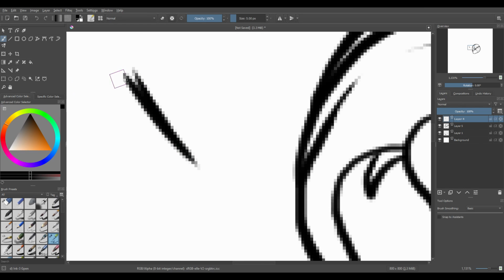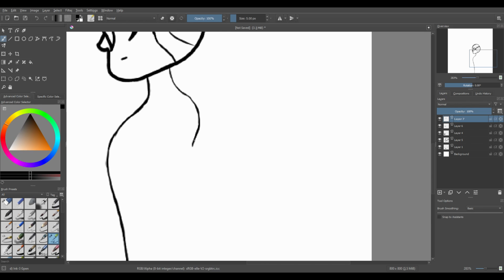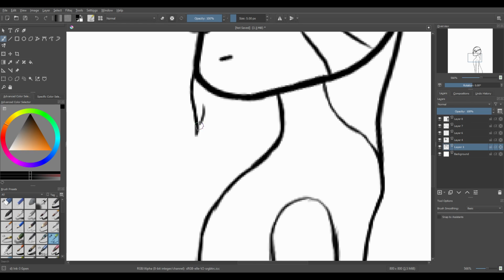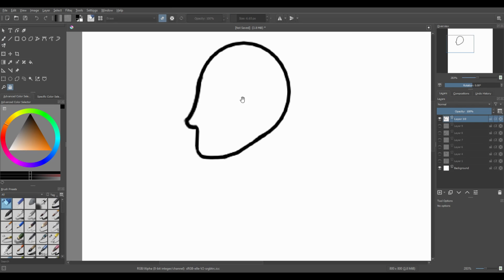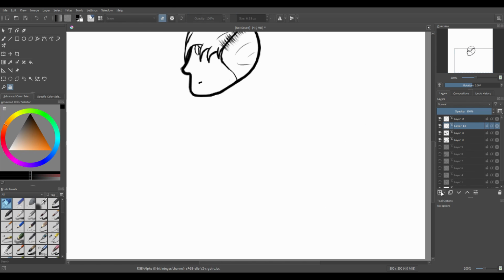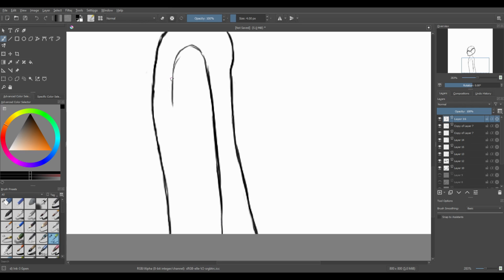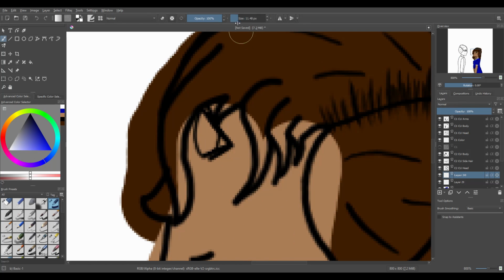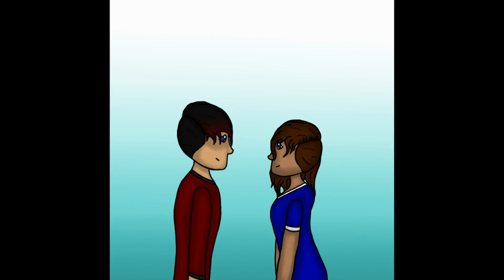You and I Speedpaint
Hey guys! So today I decided to do a piece both inspired by my friends and do this for a friend. I'm half proud of this piece and half not XD. Anyways I hope y'all enjoy!